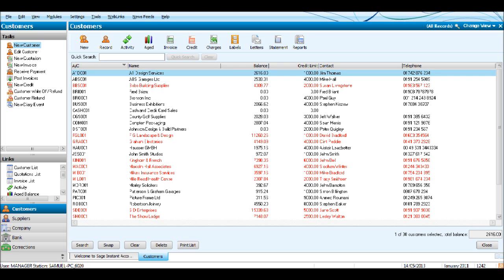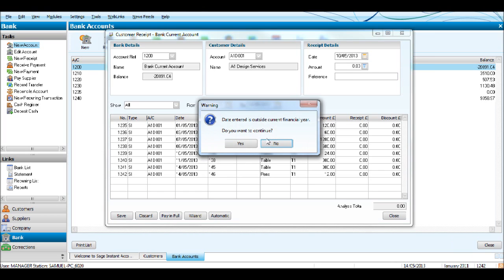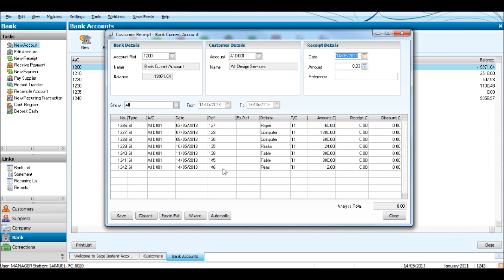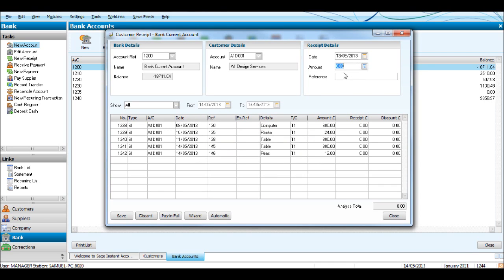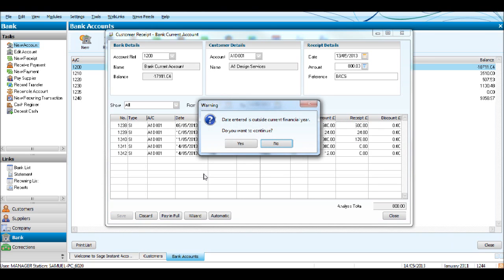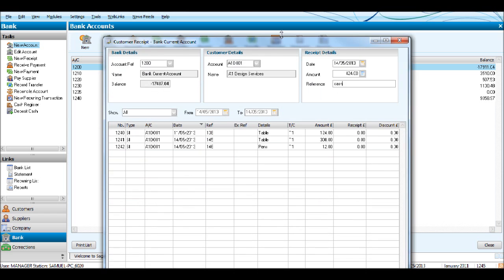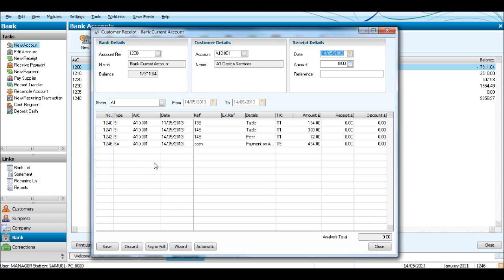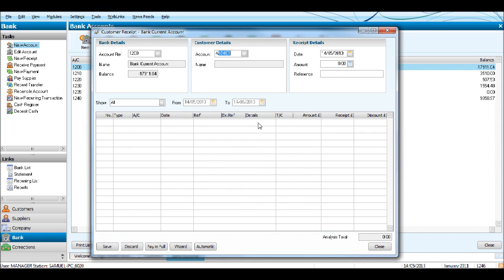Allocating Customer Receipts - Sage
Allocating customer receipts/payments to customer invoices on sage accounts